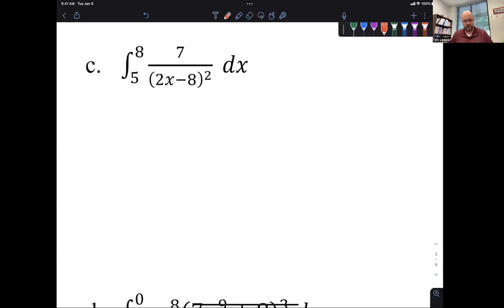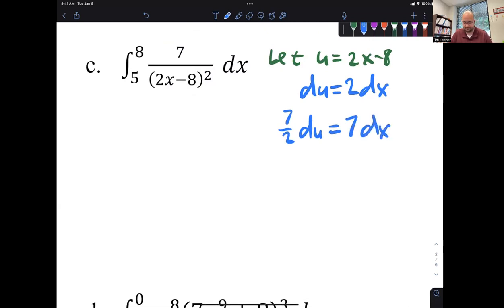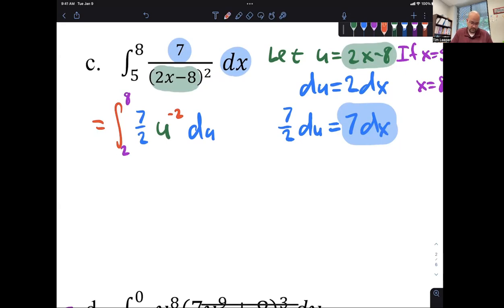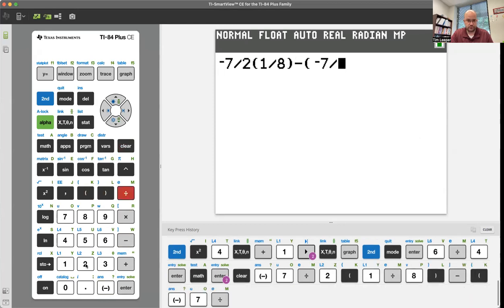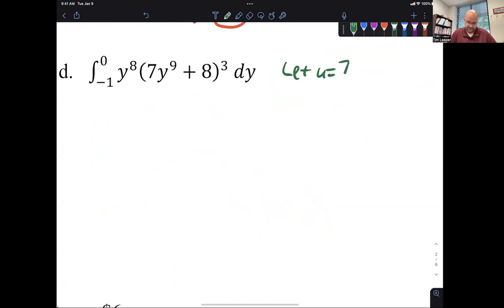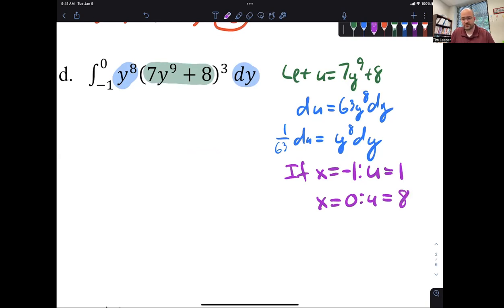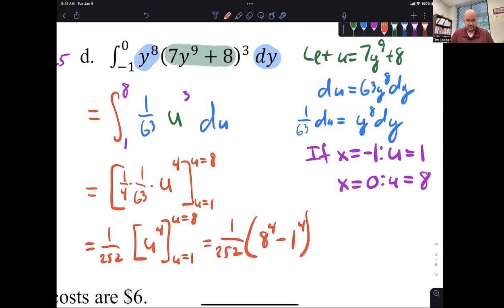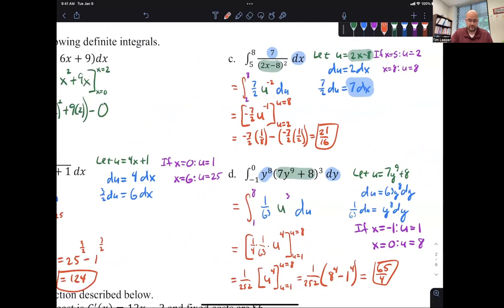1325 SP2023 Ex4 Review Q2 c d